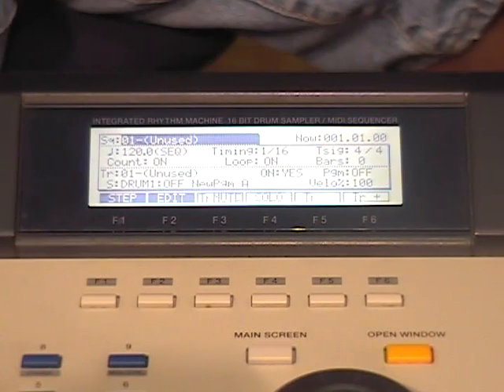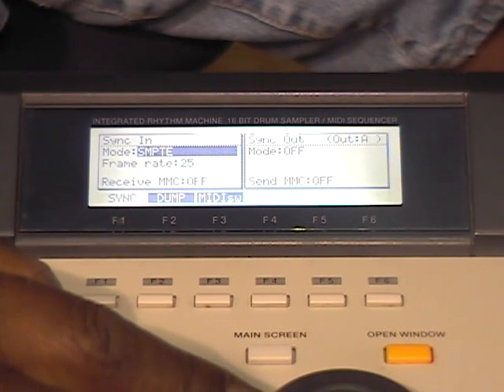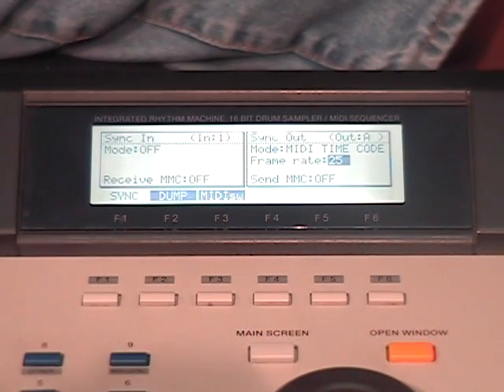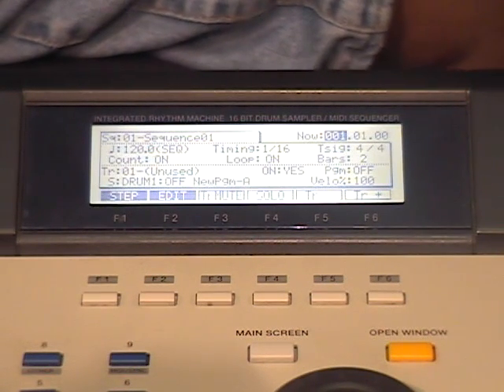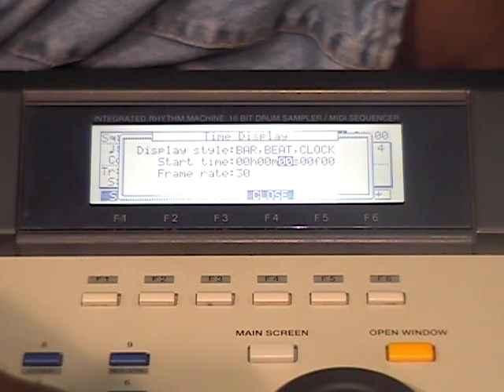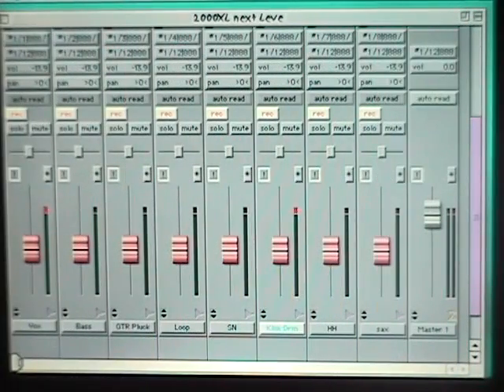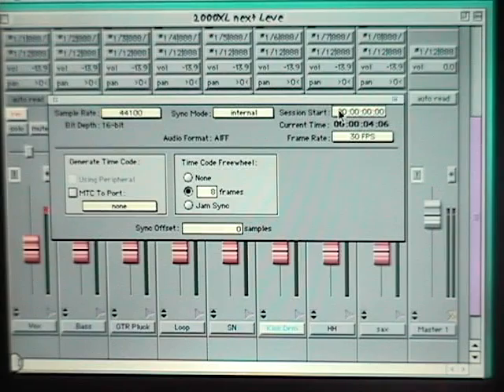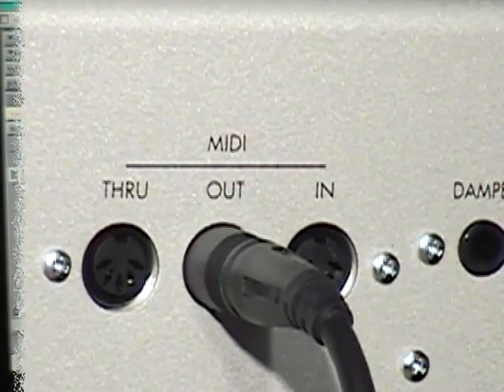AKAI MPC2000XL Sync